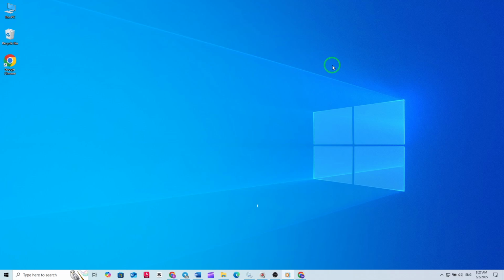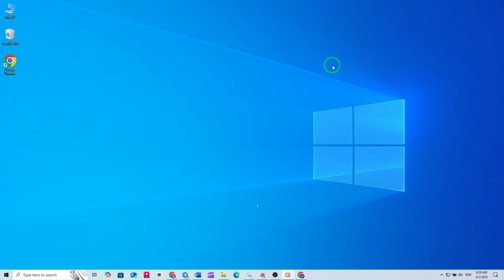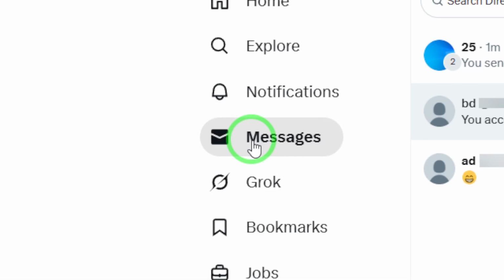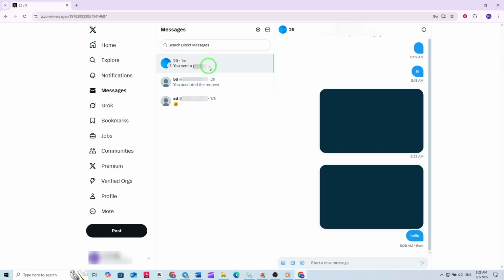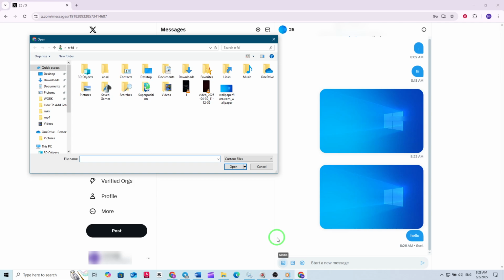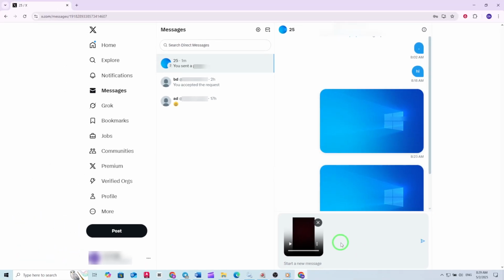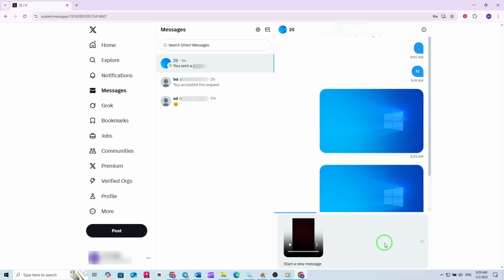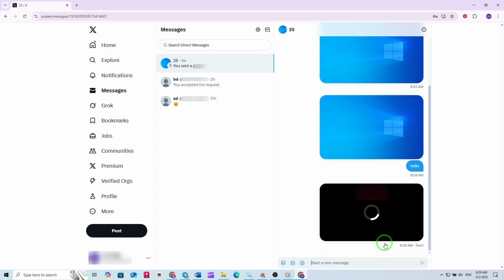How To Send A Video To A Group On X (Twitter) On PC (New Update)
Learn how to send a video to a group on X (Twitter) using your PC with the latest update. This quick guide shows you the exact steps to share videos directly in group messages, making it easy to keep your conversations lively and engaging.

1. Open X from your browser

2. Enter Messages, then select the group you want

3. Click on the Media icon, then choose the video

4. Click Open, then Send

Follow these steps to easily share videos with your group on X using your computer.
Timeline:
00:00 Start
00:12 How to do it
01:05 End